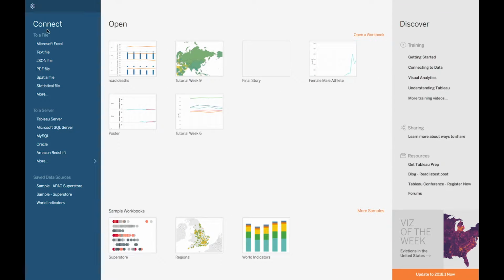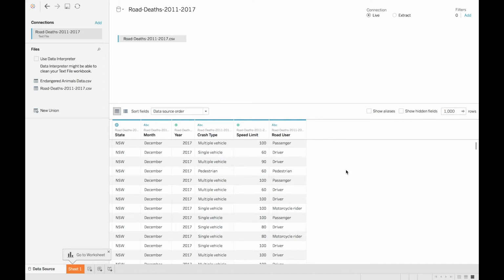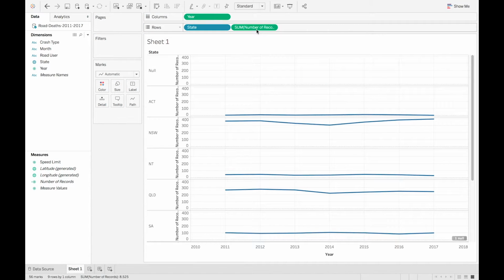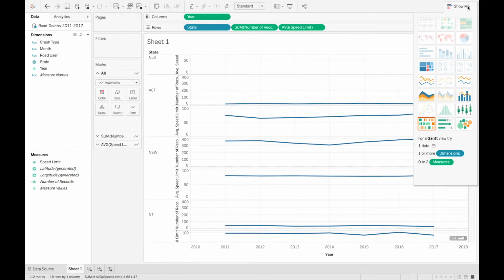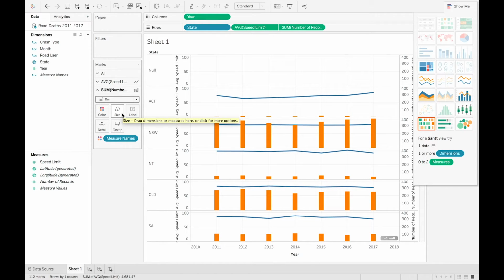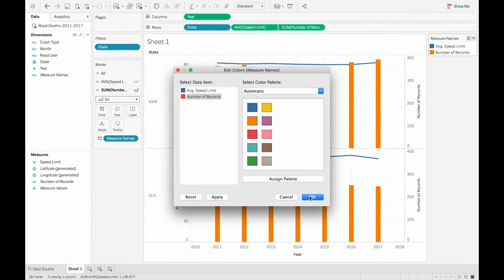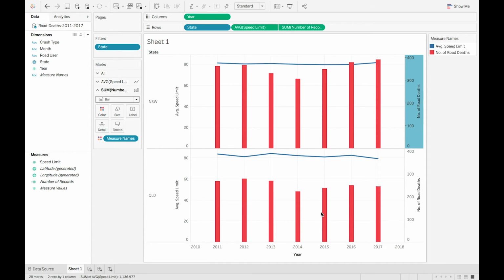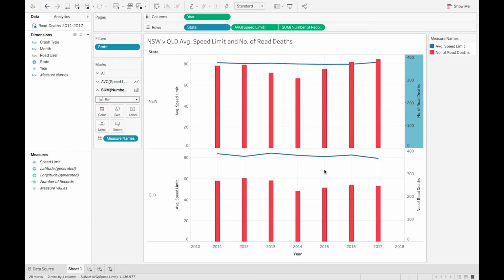Contrasting Data on Tableau